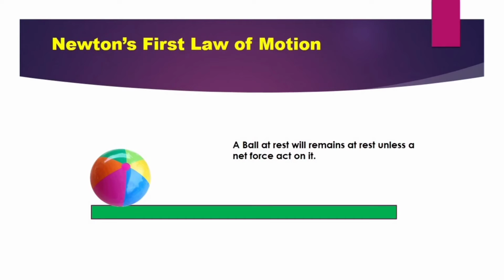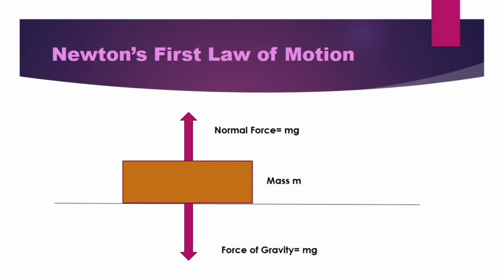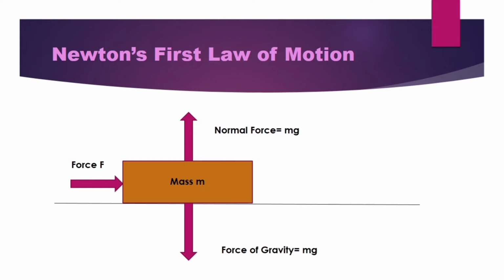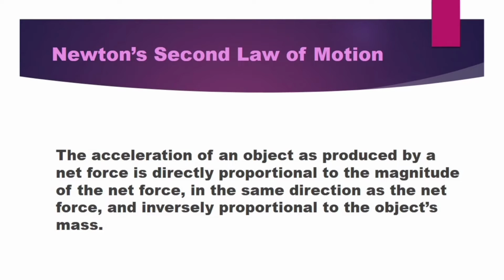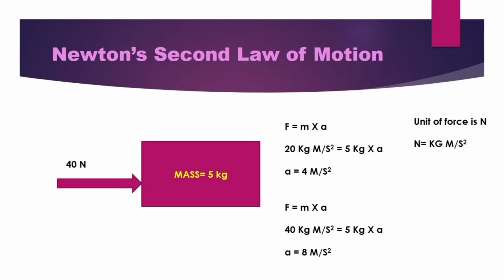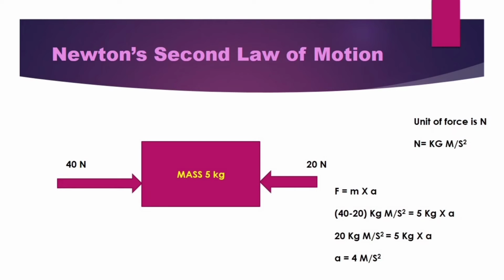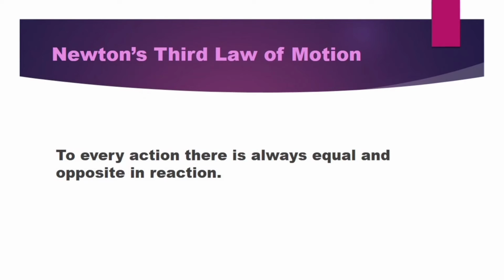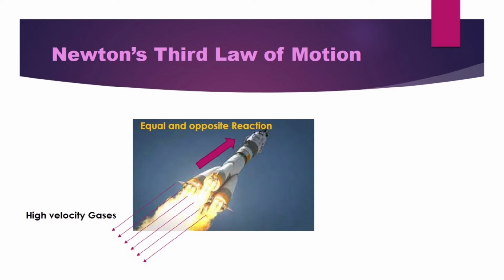Newton's Laws of Motion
Newton's laws of motion are explained with Concept understanding. Also net force is explained with numerical.